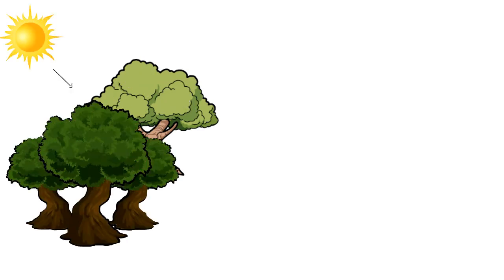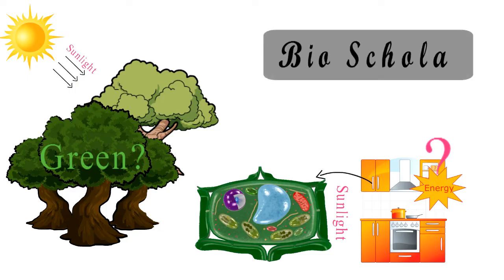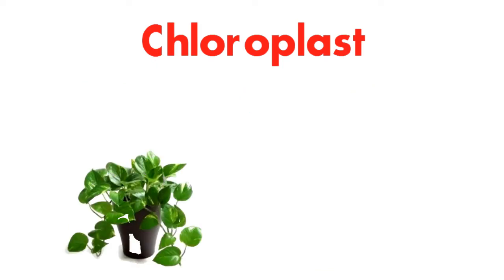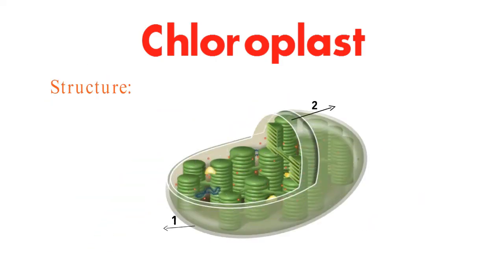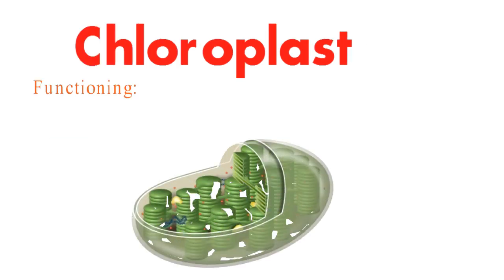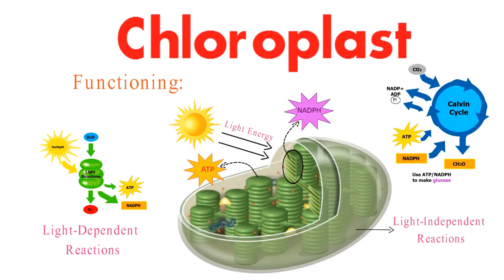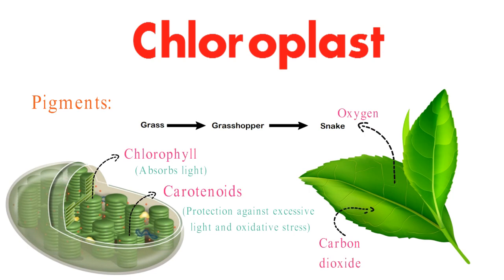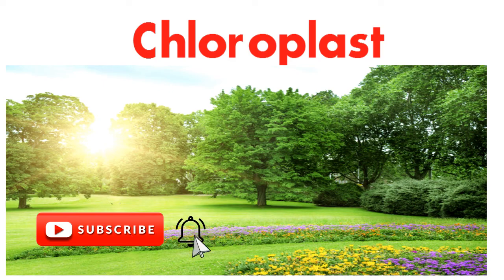Chloroplast: Structure and Function|| Biology|| Cell biology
Nature's Solar Powerhouses | Exploring the World of Photosynthesis

🌿 Welcome to an awe-inspiring journey into the heart of plant cells, where tiny structures called chloroplasts work their magic. In this captivating video, we delve into the captivating world of chloroplasts - nature's solar powerhouses that fuel the growth and sustenance of plant life.

🍃 Explore their remarkable structure, from the outer and inner membranes to the intricate thylakoids and stroma. Discover how these structures come together to facilitate the incredible process of photosynthesis, transforming sunlight into vital chemical energy.

🌞 Learn about the essential light-dependent reactions that capture light energy and the Calvincycle, where carbon dioxide and other molecules are transformed into the building blocks of life.

🎨 Immerse yourself in the world of pigments, as we unravel the role of chlorophyll and other pigments in capturing light energy and protecting the plant from oxidative stress.

🌍 Understand the far-reaching importance of chloroplasts in our ecosystem - from producing oxygen that supports life to driving the food chain and helping to regulate our planet's climate.

🔍 As we conclude our exploration, you'll gain a newfound appreciation for the wonders of nature's design and the role of chloroplasts in sustaining life on Earth. Join us on this educational adventure and unlock the secrets of these tiny, yet mighty, organelles.

Let's continue to uncover the mysteries of the natural world together.
Regards:
Bio Scholar